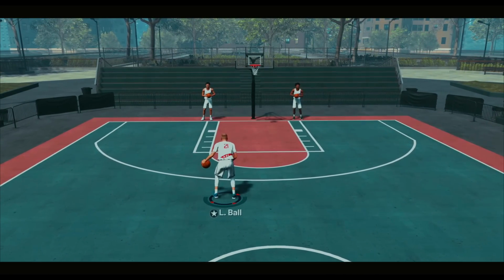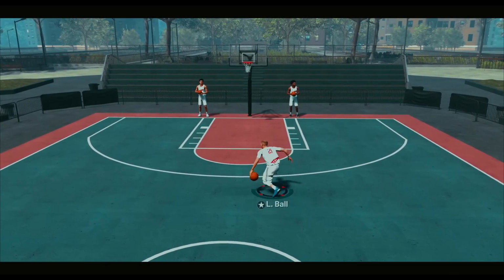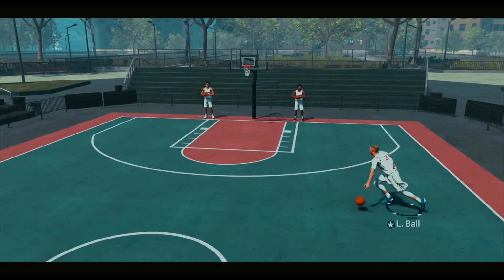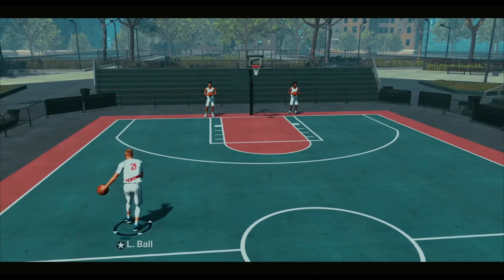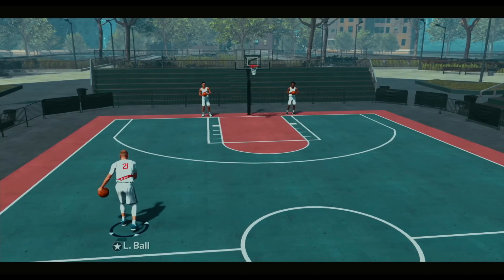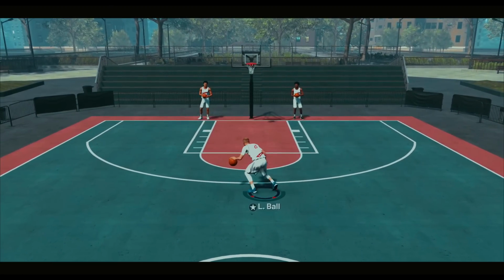99ovr Advanced Dribble Tutorial Ep: 2 (with HANDCAM) |CHEESY moves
NBA2K19 ADVANCED DRIBBLE TUTORIAL 😈

Dribble tutorial, nba2k19 dribble tutorial, 2k19 dribble tutorial, dribble tutorial handcam 2k19, nba2k19 handcam dribble tutorial, NBA 2k19 how to Dribble, dribble tutorial nba2k19, hand cam tutorial